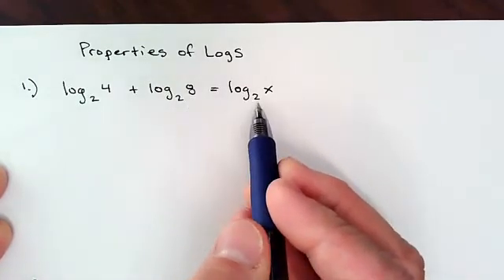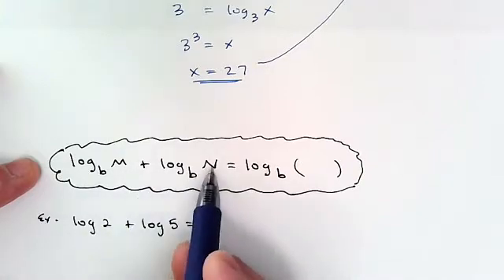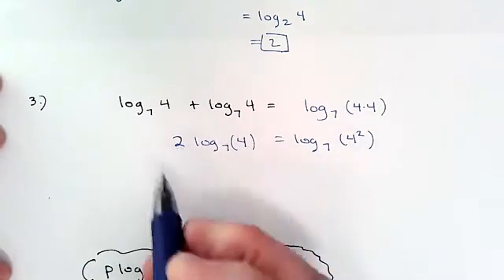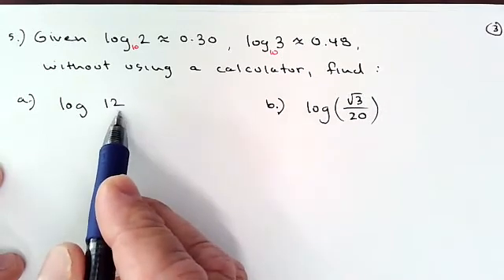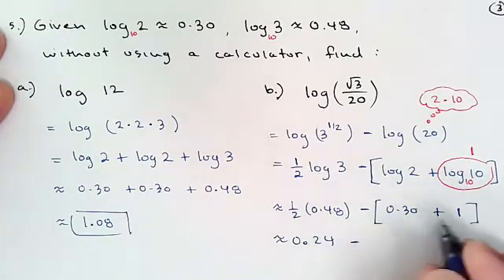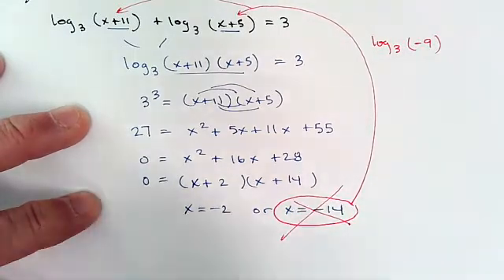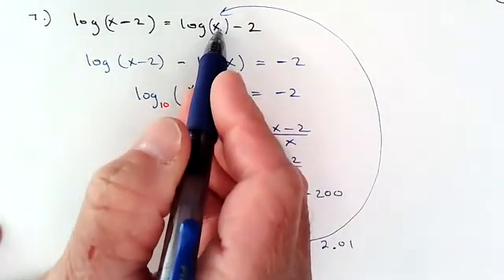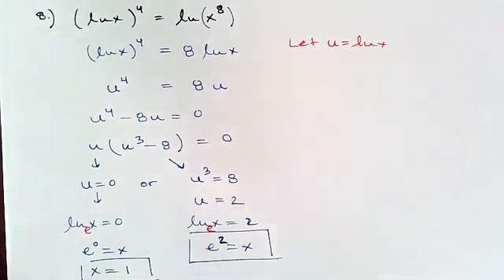Properties of Logs